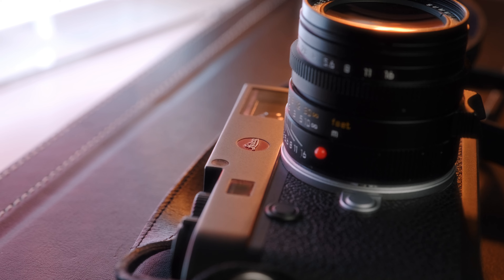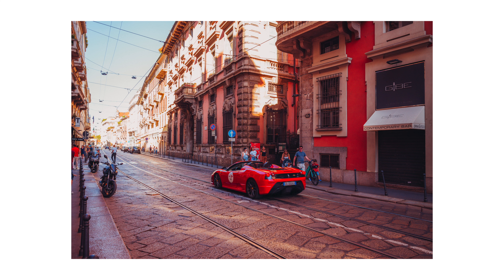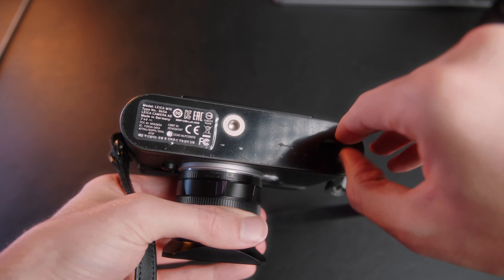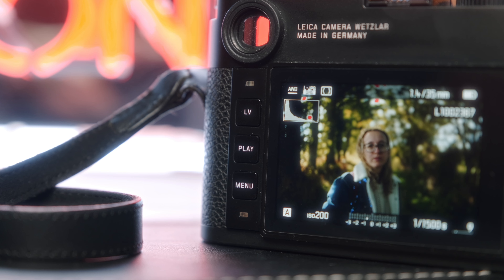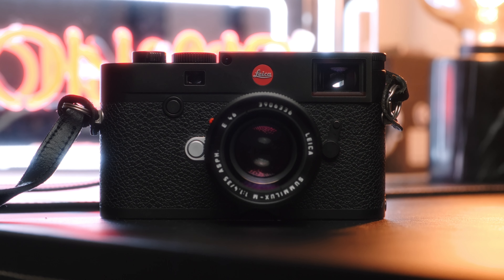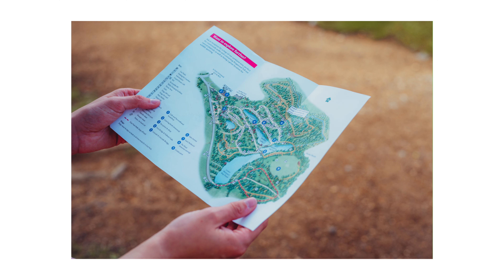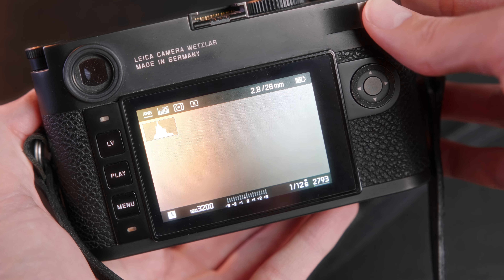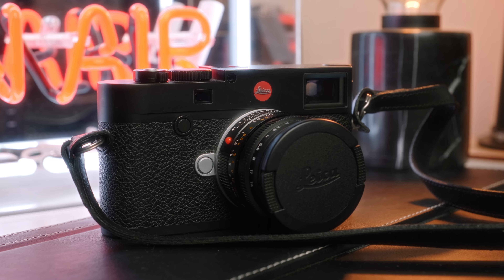WHY THE LEICA M10 | EVERYTHING A DIGITAL M SHOULD BE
Hi All,

In todays video we cover my first 3 months of owning the Leica M10. I owned the Leica M240 for about 5 years when I decided to sell it, and after 6 months I was missing it so badly that I picked up an M10.

We will be covering 3 main topics, How I'm getting on with the M10, how the M10 compares to the M240, and finally why a digital M in the first place.

00:00 - Introduction
00:51 - Why a Digital M
03:00 - Leica M10 vs M240
07:37 - The Lenses
09:49 - Small size & Leica M6
10:40 - The Downsides
12:49 - Conclusion